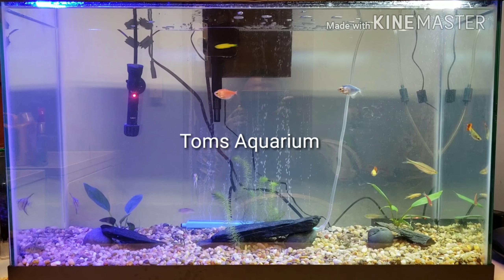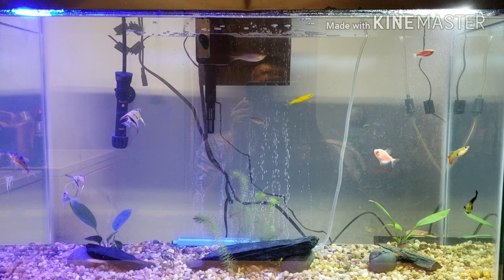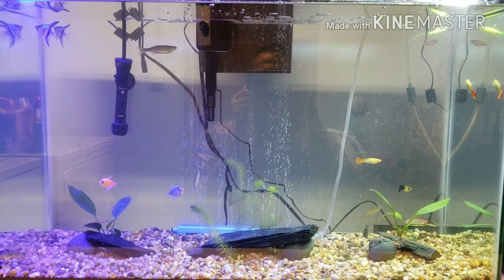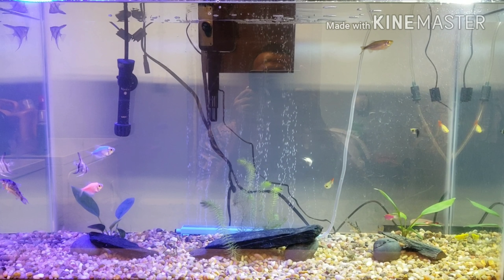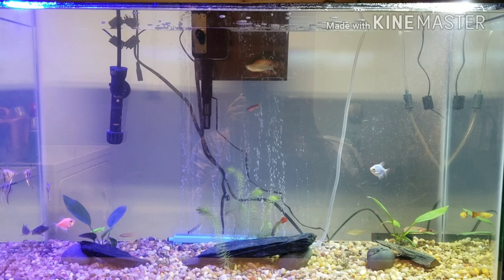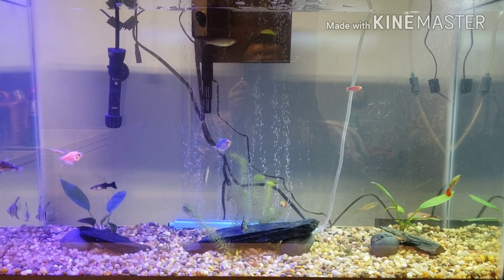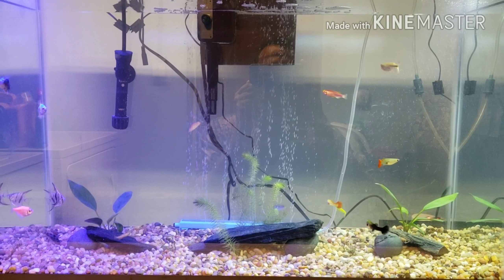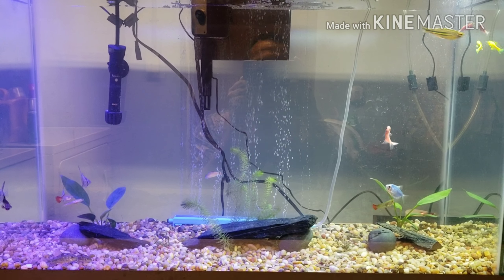Tom's Aquarium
Just a view of our family aquarium  and the beautiful  fish that reside in it.